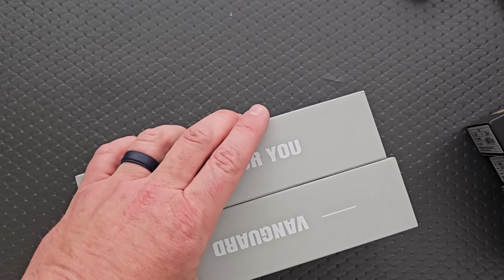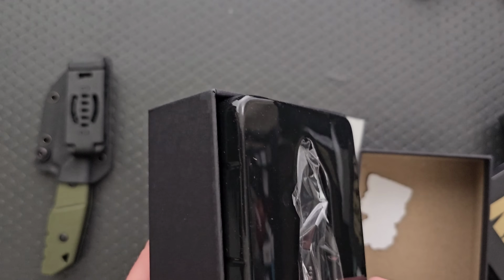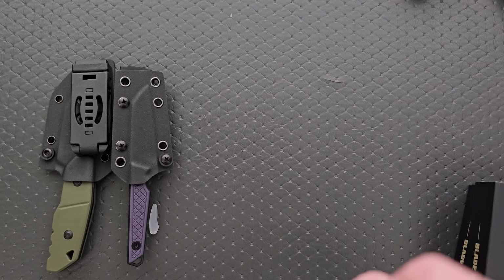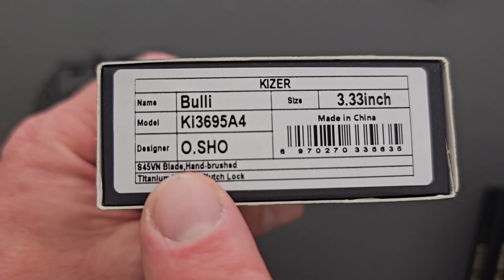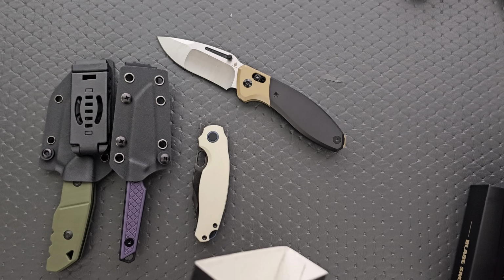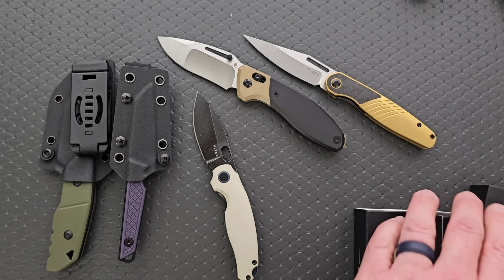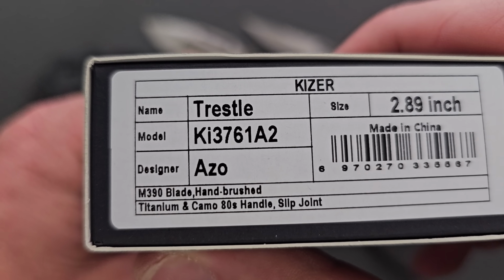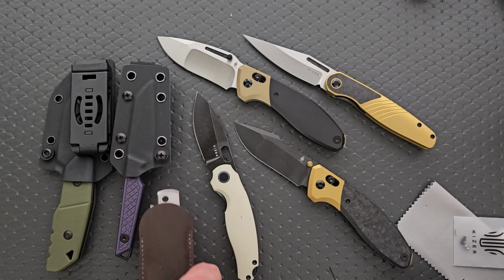THEY SENT ME SO MANY NEW KNIVES!!!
7 knew knives from Kizer!

All the newest Kizer knives HERE!